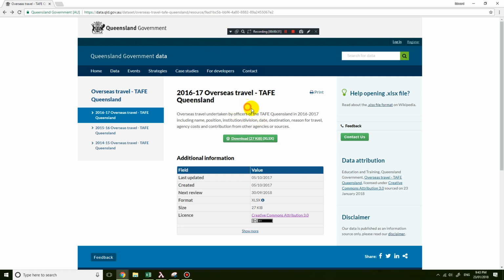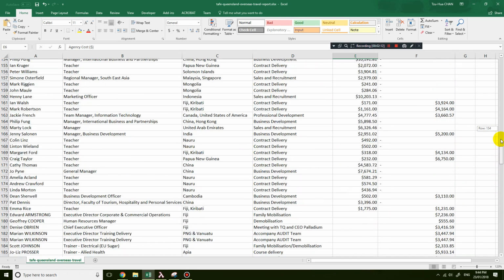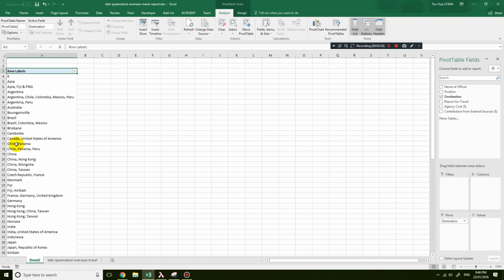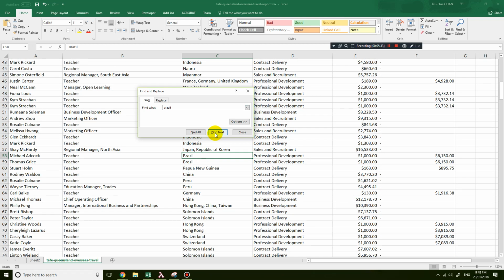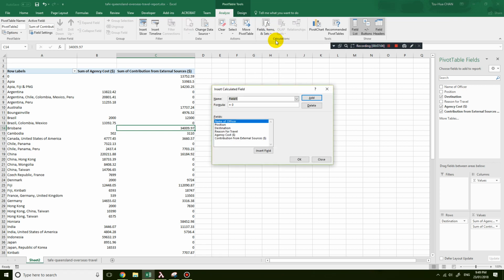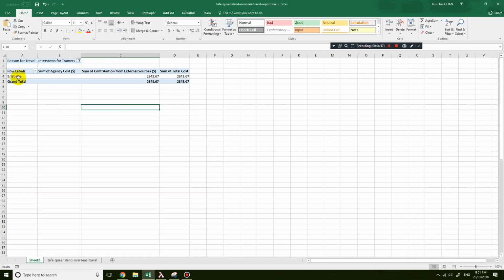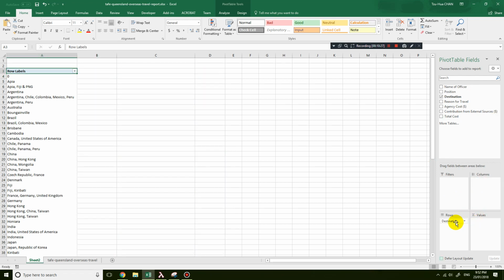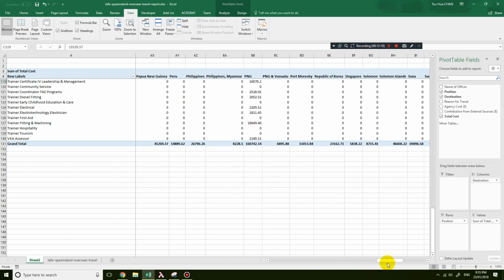Microsoft Excel Lesson - Pivot Tables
In this lesson you will learn about pivot tables and how you can use it to help you gain insight into the data in a spreadsheet.